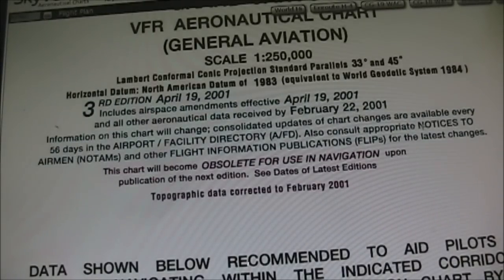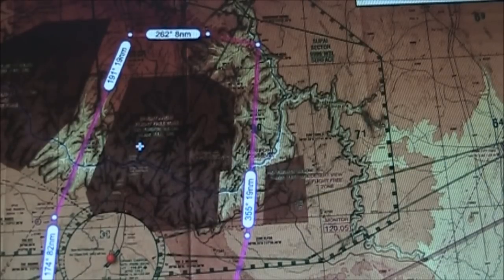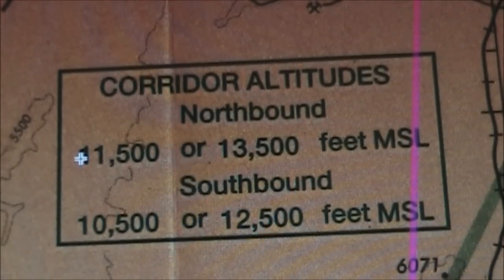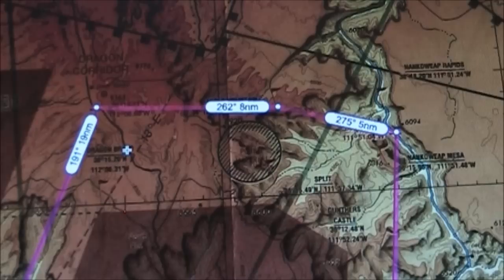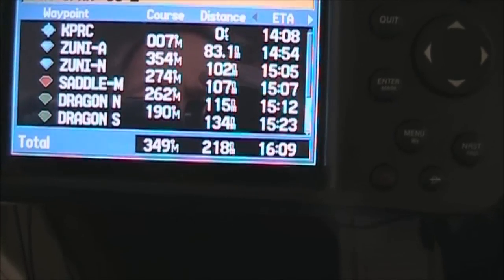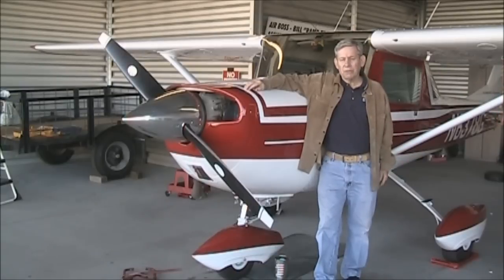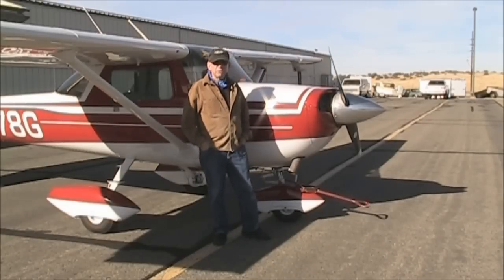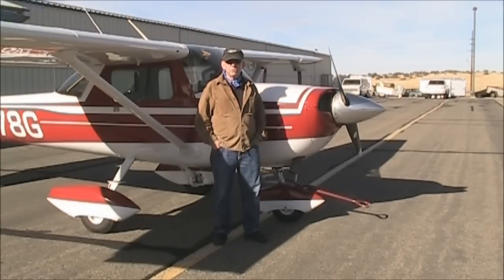Flying The Grand Canyon - CAUTION: SEE CHART UPDATE info note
Flying The Grand Canyon under SFAR 50-2.  The Grand Canyon chart is now updated every 56 days. Be sure you have the latest one.  You can go to Sktvector.com to check the latest date and chart details.  The procedures and details provided in this video are current as of January 2022.  The new chart has adjusted magnetic variation in some areas, added location identifiers for some waypoints,
and some changes in details on area airports.  To fly in this area you must have the current chart on paper or with electronic display.  Assure you read all of the notes and markings on the current chart.